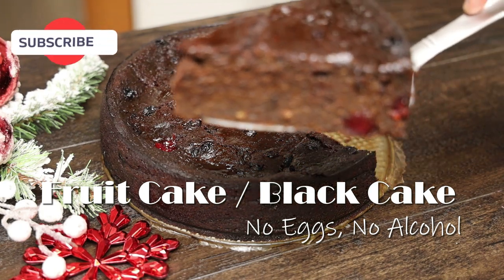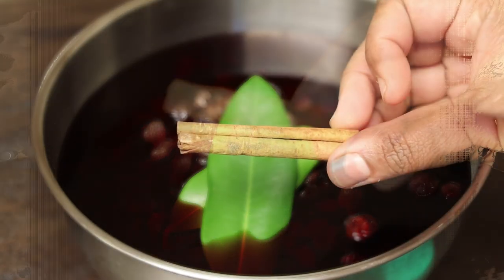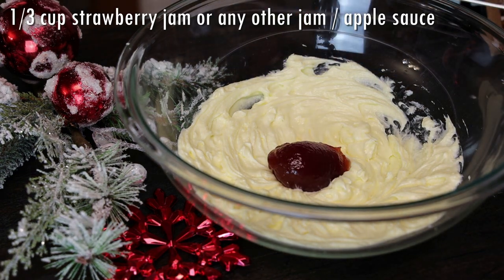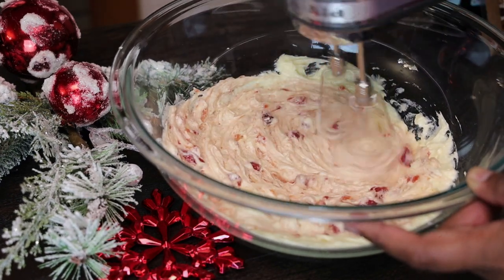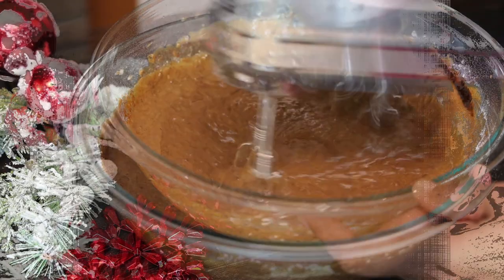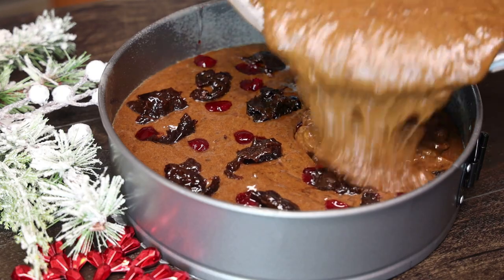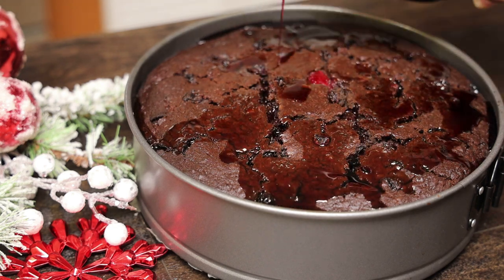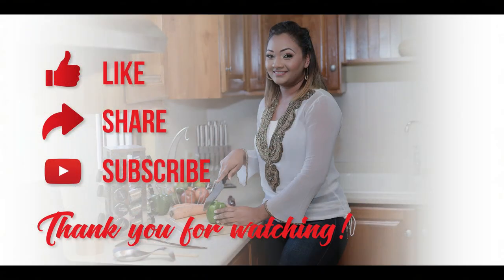Trini Fruit Cake / Trini Black Cake ( Eggless & Non Alcoholic )- Episode 2109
Bake at 350 Deg F for 1 hour and 40 mins

Important- Keep fruits in the refrigerator when soaking as it doesn't contain alcohol.

1 cup raisins
1/2 currants
1/2 cup cherries
1 cup mixed peel
1/4 dried cranberries
2 ciliment leaves
Nutmeg
1 cinnamon stick
1 cup pitted prunes
1 cup putted dates
2 cups sorrel concentrate
3 cups Cranberry juice
1 cup butter or margarine
1/4 cup sugar
1/3 cup strawberry jam or apple sauce
4-5 cups fruit puree
1 1/4 cups flour
1 1/2 tsp baking powder
1/4 tsp cake spice
1/4 tsp baking soda
1 tsp mixed essence or vanilla
2 tbsp Browning
2 tbsp molasses
Extra -
whole cherries
Prunes
Raisins
And other fruits or nuts you like to add.
To Soak - Soaking is optional
Sorrel concentrate to soak / Grape juice/ non alcoholic wine / Cranberry juice / malta